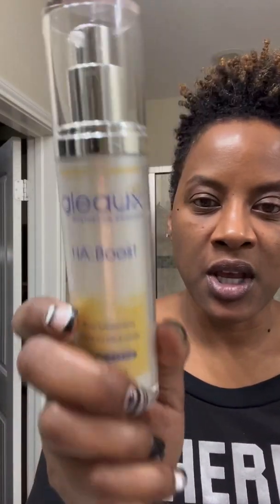Time to Target: Renew, Renew Nourishing Eye Cream & HA Boost!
It’s time to add my favorite product into your regimen, RETINOL!!! But wait, listen to this video first so I can show you how to put some RESPECK on retinol’s name!!

Where does these products go in my regimen? Use at night only.
Hydrating Botanical Cleanser
Renew
HA Boost
Renew Nourishing Eye Cream
Nightime Nourish or Daily Moisture

Products mentioned:
Renew: